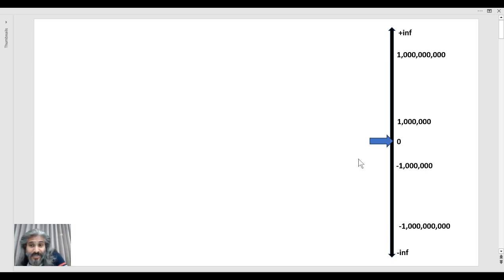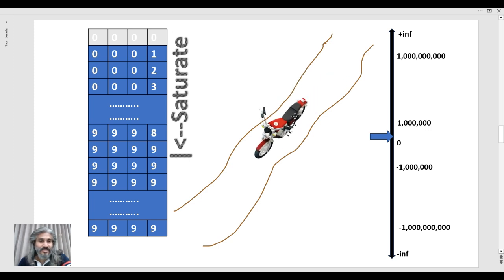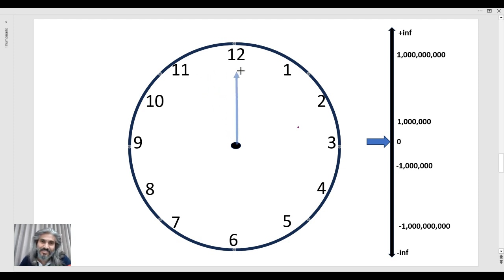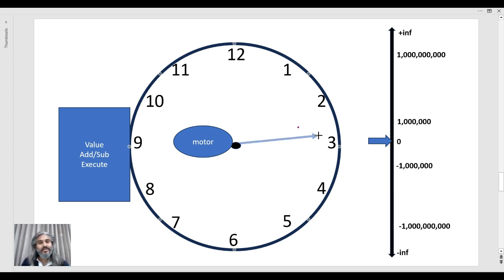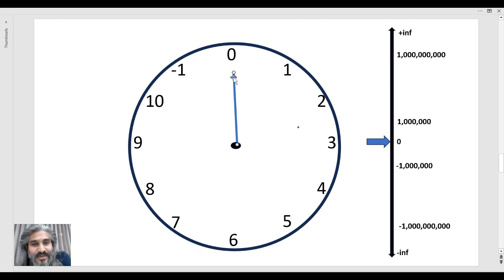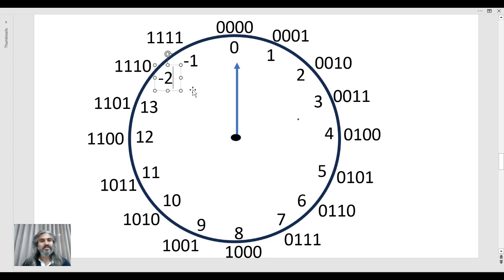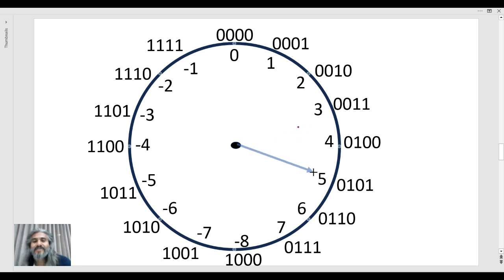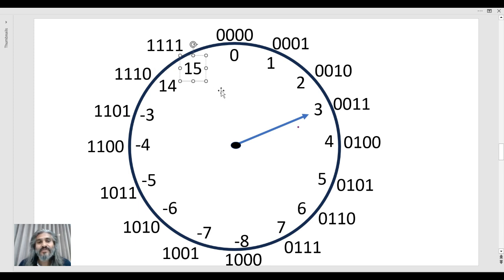twos complement intuition